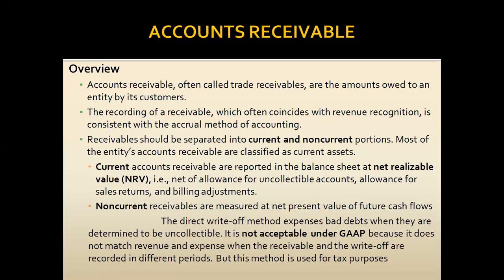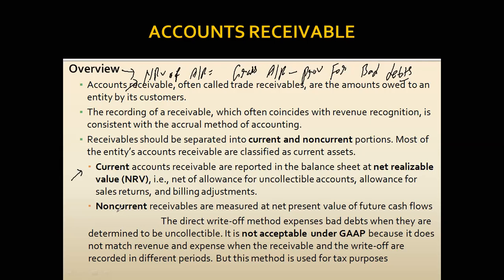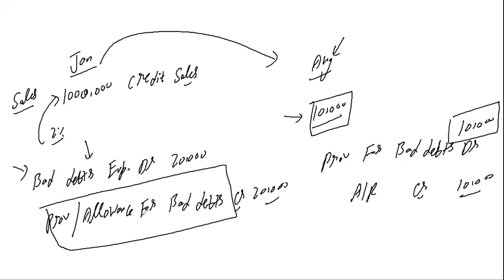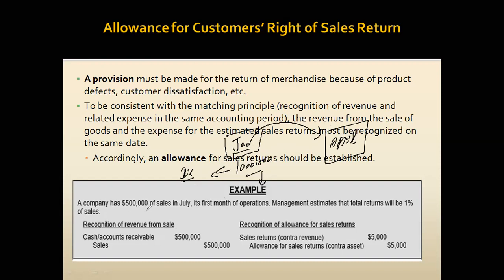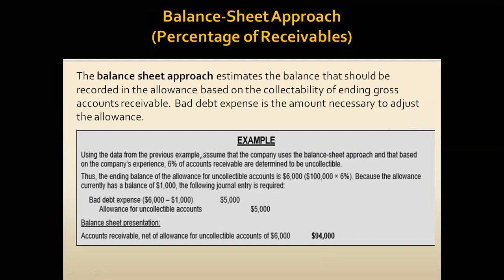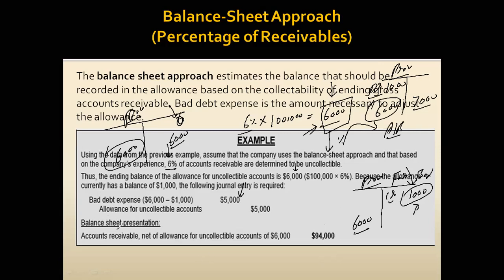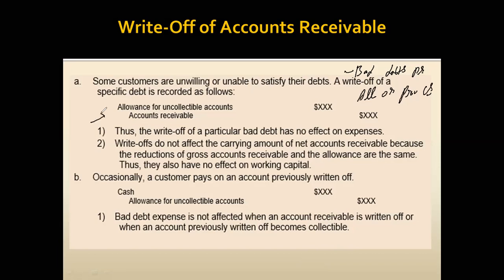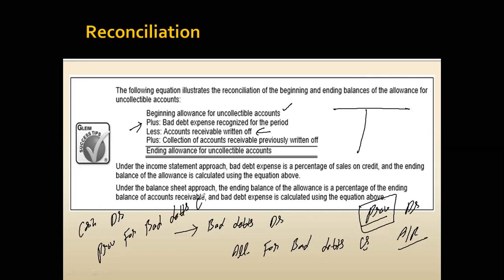Accounts Receivable(Provision For Bad Debts)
Income Statement Approach(Percentage of Sales)/ Balance Sheet Approach(Percentage of Receivables)